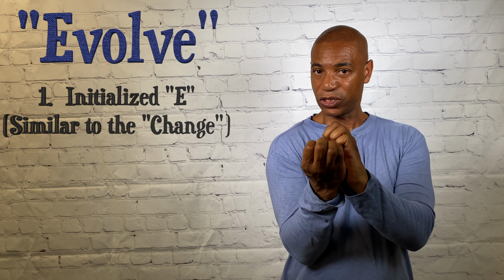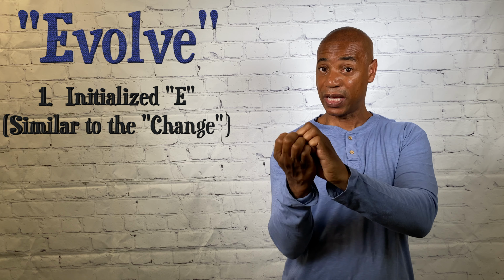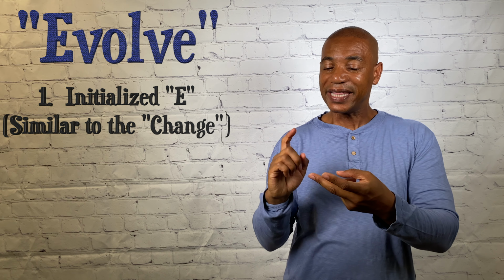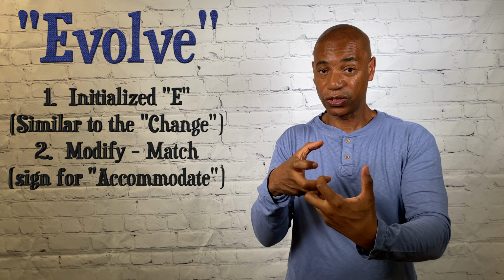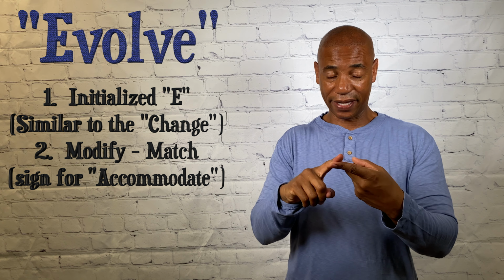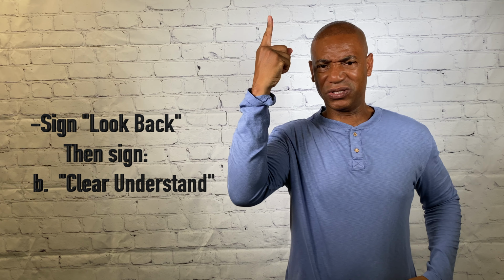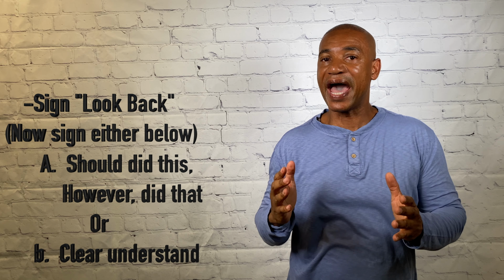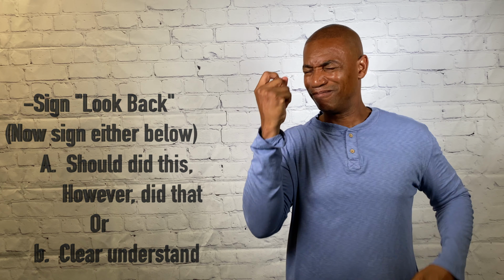How to Sign "30+ Uncommon ASL Signs" part 1 | Learn ASL | American Sign Language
👏🏽Prepare to learn more than 30+ “Uncommon ASL Signs”  using American Sign Language.

👍🏽This video *Begins* the first of a series of Videos focusing on Uncommon ASL Signs.
Have fun learning and please give me Feedback 😊

Specific Words (Time codes)
00:00 Intro
00:00:18  Adhere
00:00:27  Amendment
00:00:44  Bout
00:01:02  Custody
00:01:30  Cultural Revolution
00:02:02  Census
00:02:22  Compulsory
00:02:37  Definitive
00:02:53  Evolve
00:03:31  Enunciation
00:03:42  Articulate
00:04:07  Fan
00:04:37  Hindsight
00:05:20  Idiosyncrasy
00:05:37  Ideology
00:06:03  Instinct
00:06:20  Infrastructure
00:06:47  Justice
00:07:46  Loyal
00:08:06  Litigation
00:08:18  Mitigation
00:09:05  Matter
00:09:26  Nuisance
00:10:32  Natural Realm
00:10:44  Oath
00:10:57  Probation
00:11:18  Public Domain
00:11:29  Rubric
00:11:57  Ratify
00:12:13  Survey
00:12:28  Interrogation
00:12:57  Statutory
00:13:31  Subscribe
00:13:46  Subscription
00:14:10  Stereotype
00:15:01  Trial & Error

👏🏽👏🏽Added “Bonus” Signs👏🏽👏🏽
00:01:20  Host
00:02:37  Required
00:02:43  Exact
00:03:11  Accommodate
00:03:38  Clear
00:03:57  Smart
00:05:06  Understand
00:05:45  Belief
00:06:20  Foundation
00:14:19  Label

**ASL UN-Common ASL Signs Series: (5 Videos)

Amazon Digital Products
✷Audible Books Membership
👆🏽👆🏽👆🏽👆🏽👆🏽can't go wrong with Audible 👆🏽👆🏽👆🏽👆🏽👆🏽👆🏽

                             📖ASL (RECOMMENDED) BOOKS📖
📖American Sign Language Dictionary, 3rd Edition
📖 American Sign Language for Beginners: Video Course

😎COOL STUFF
👉🏽Crocs Unisex Men’s and Women’s Classic Clog, Navy
👉🏽Bose SoundLink Revolve Portable Bluetooth Speaker

                              🧴SKIN CARE (My Favorite)
🧴Vichy Mineral 89 Hyaluronic Acid Face Serum, Facial Gel Moisturizer
🧴ALOE LIFE: Skin Gel & Herbs 99% Organic
🧴BEVEL FACE Moisturizer for MEN
🧴BEVEL ALL DAY BODY LOTION for MEN

                              🍎APPLE
👉🏽AirPods Pro 2
👉🏽MacBook Air 13"

                               🎧BEATS
👉🏽Beats Studio Buds - True Wireless Noise Cancelling Earbuds

                               🎥MY EQUIPMENT* 🎥
👉🏽Sony Alpha 7C
👉🏽Fovitec Portable Light 600 LED
👉🏽Kate Collapsible Pop-up photo Backdrop

Thank you for your support of “SigningWithOmar” which allows me the opportunity and privilege to continue to provide you with valuable free content with each Video.